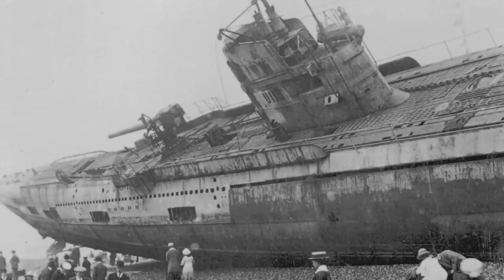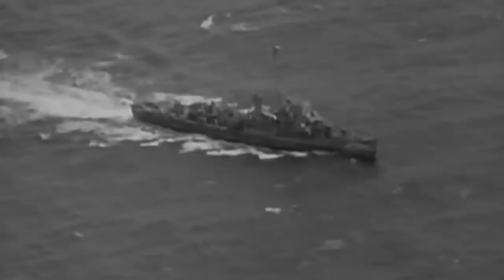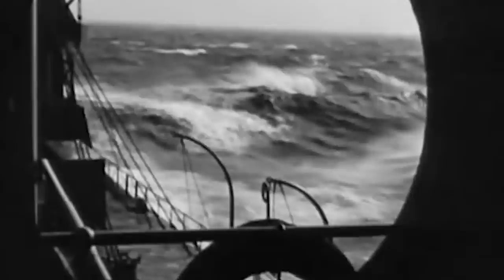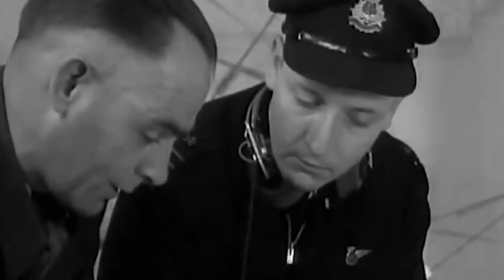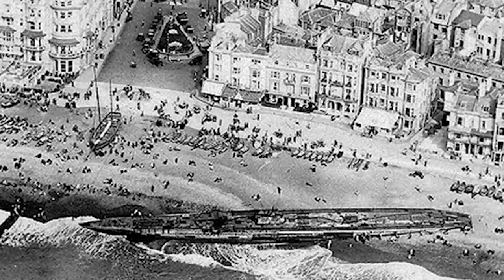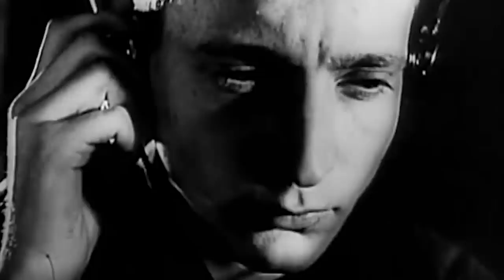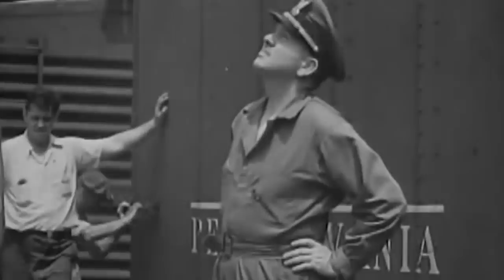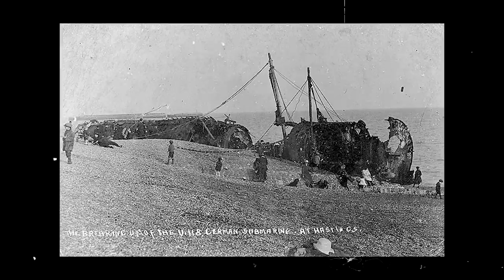The WW1 Submarine That Washed Up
As World War 1 ended and the British people were slowly returning to their regular lives, the European powers signed an armistice sealing the conditions of the renewed peace. Under the agreed terms, Germany had to surrender its fleet to the victors by early 1919.

Soon, France got hold of the colossal U-118 submarine, one of the largest of the time. And within a couple of months, the vessel was traveling to her new home. However, a severe storm ripped the submarine from her convoy and dragged her far away to the Southern England coast.

The people of Hastings woke up the next morning to an uncanny sight - a souvenir from the war beached on their own shore…